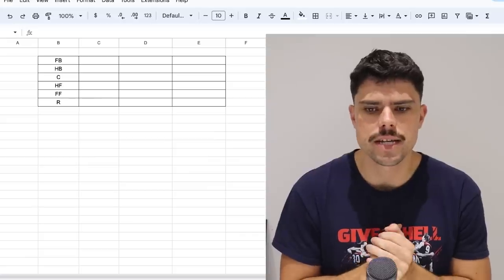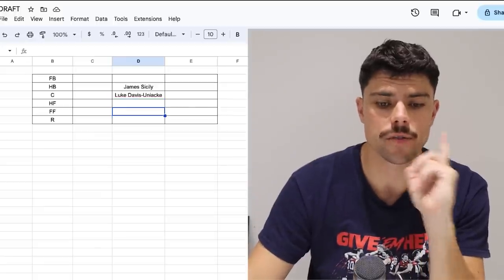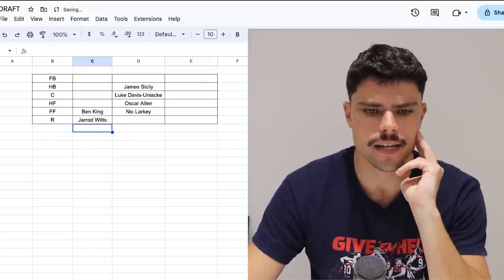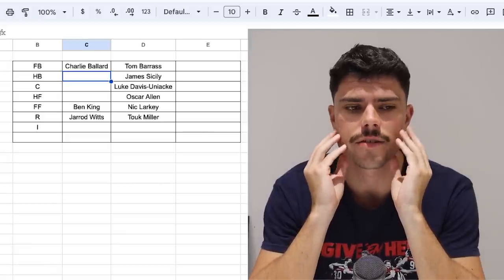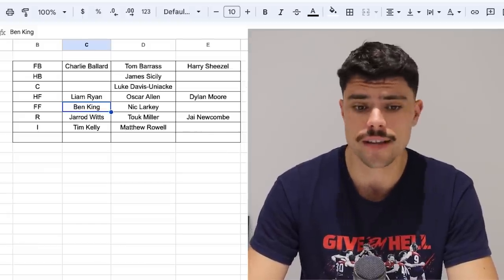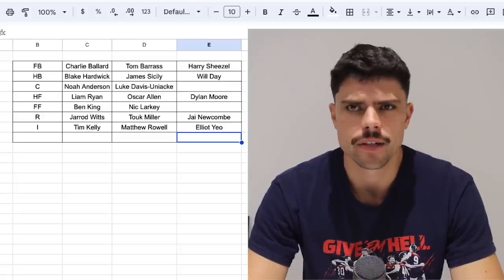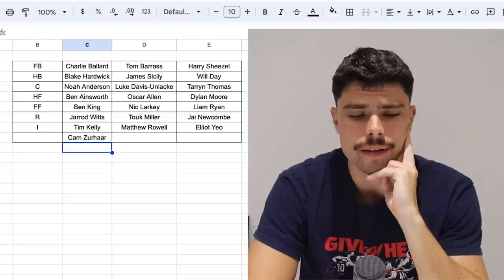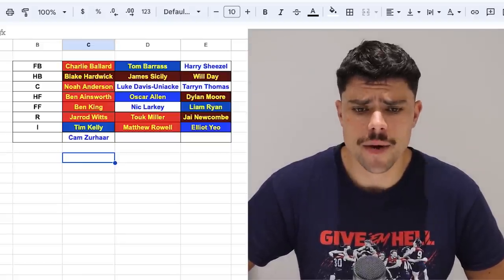Making an AFL team from the BOTTOM 4 sides in 2023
Compiling a best 22 of the four teams that finished in the bottom four in AFL 2023.